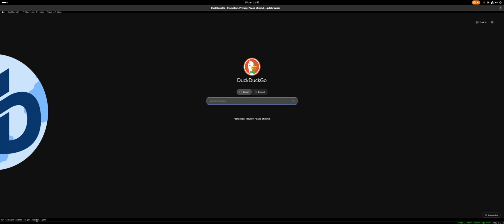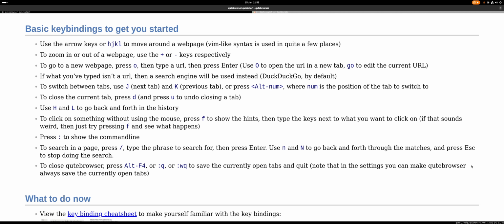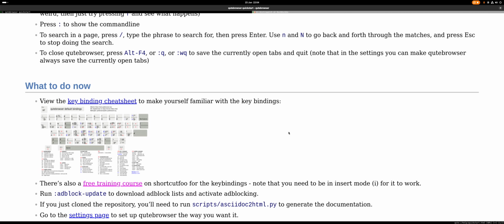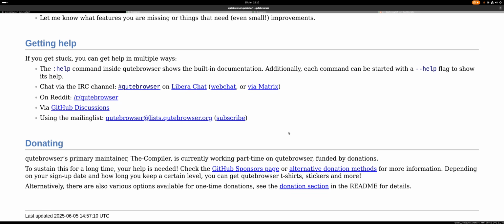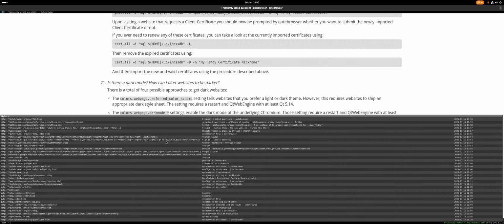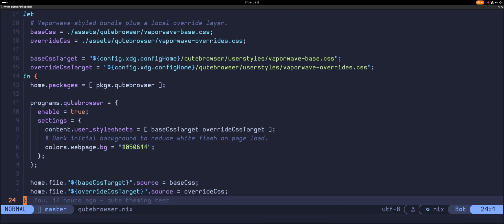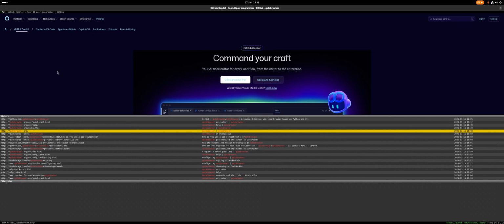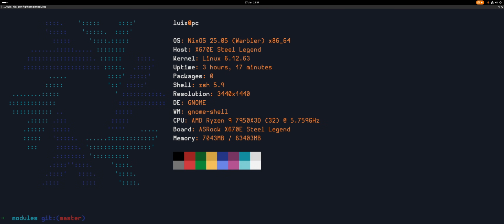So I installed qutebrowser on NixOS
I switched to qutebrowser on NixOS: install, keymaps, and a clean stylesheet, fully reproducible across machines.

In this video:
- Install qutebrowser via NixOS / Home Manager
- The keymaps that matter (navigation, hints, tabs, search, yank/open, quickmarks)
- Add a user stylesheet (Solarized base + my overrides)
- Put everything into a qutebrowser.nix Home Manager module so it follows you to every machine

Chapters:
0:00 Intro
0:21 Keymaps you actually use
2:37 Adblock & "The Compiler"
3:47 Darkmode research
5:10 Darkmode implementation
7:41 Conclusion and outro